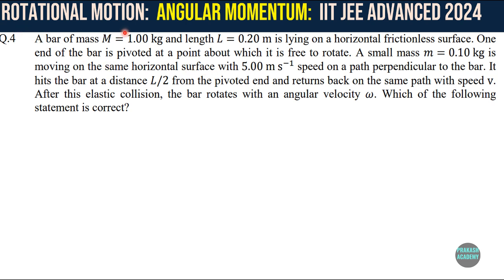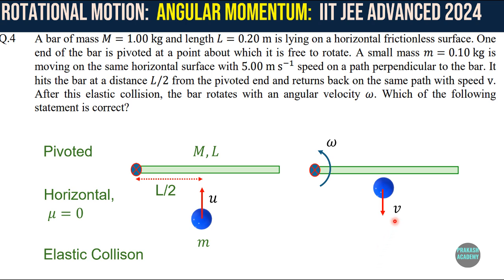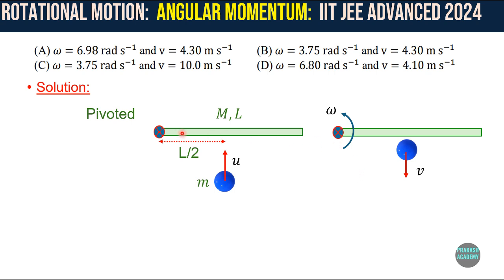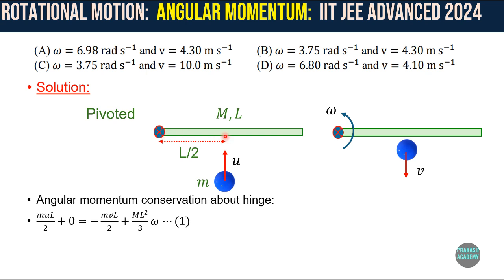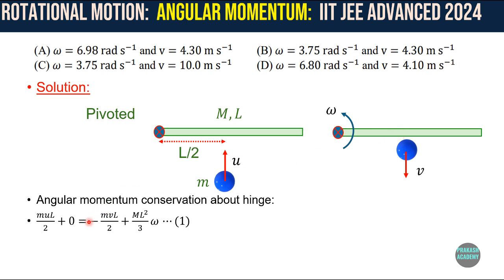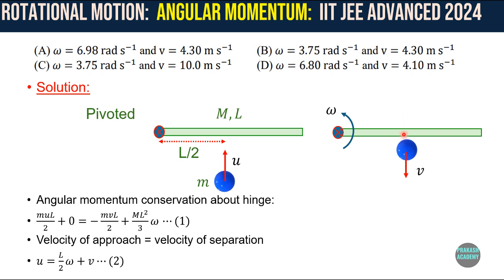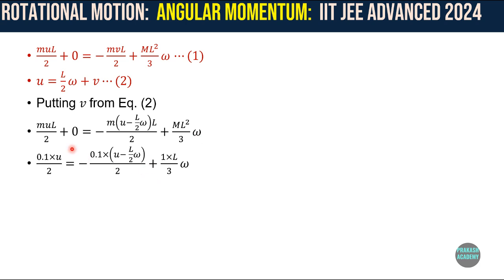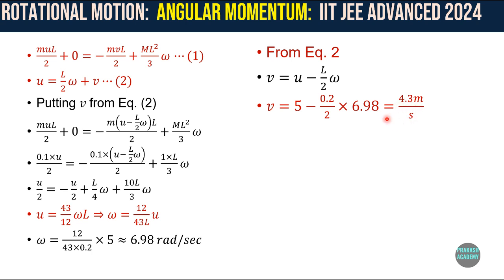Elastic Collision Explained: Solved Problems for OLYMPIAD, SAT, & GRE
Master the essential concepts of Elastic Collision in Physics! This in-depth tutorial breaks down the principles of energy and momentum conservation in one- and two-dimensional elastic collisions. Perfect for students who need to solve high-level problems for competitive exams.

We walk through the core equations and apply them to challenging problems to ensure you can confidently tackle any collision-related question.

In this Physics Tutorial, you will learn:
Definition: What defines an elastic collision (Kinetic Energy and Momentum are conserved).
Key Equations: Derivation and use of the primary conservation of momentum and energy equations.
One-Dimensional Collisions: Analyzing relative velocity and final velocities.
Problem Solving: Applying the concepts to complex, exam-style questions.
Target Audience & Exams
This video is an invaluable resource for students preparing for a wide range of competitive and advanced high school exams, including:

OLYMPIAD
SAT
GRE (Physics Subject Test)
MCAT (Physics Section)
NSO (National Science Olympiad)
IMO (International Mathematical Olympiad)
SOF
Class 10 (Xth) Advanced Physics
Video Structure & Timestamps
Remember to update these placeholders with the precise timings from your video:

0:00 – Introduction to Elastic Collision
1:20 – Conservation Laws Explained
3:05 – Deriving the Elastic Collision Formula
5:15 – Solved Problem Walkthrough Begins

Search Keywords (for reference)